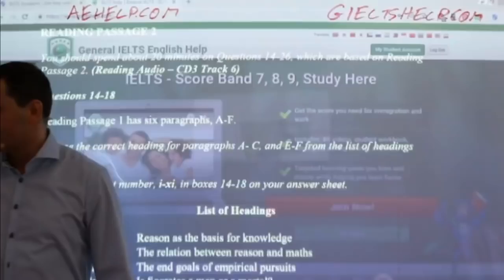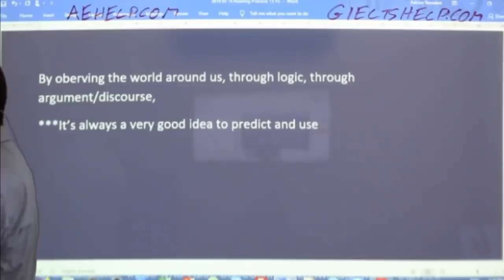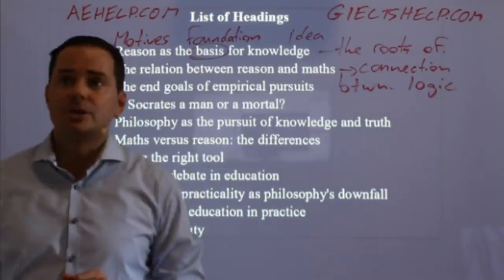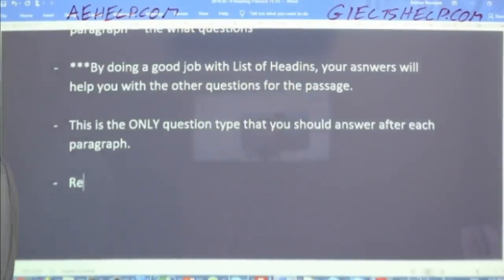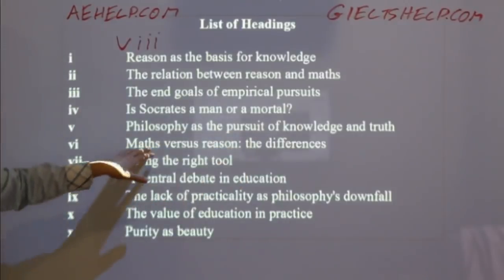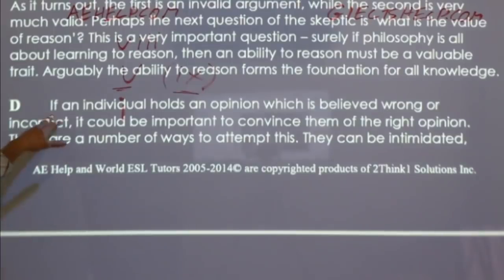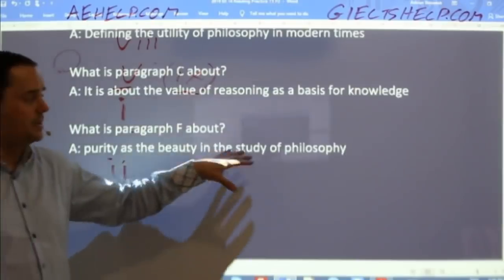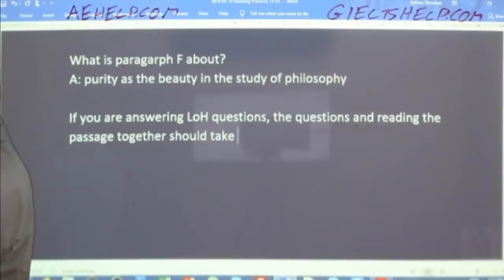IELTS Live Class - Reading - Strategy and Example for Band 9